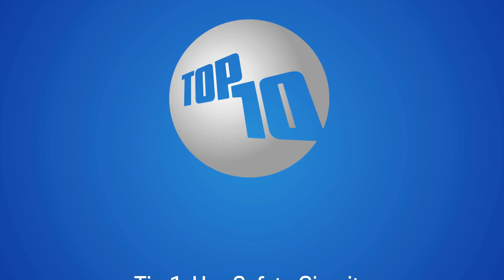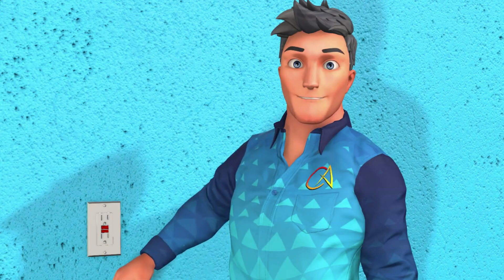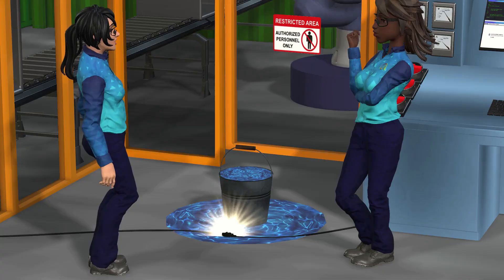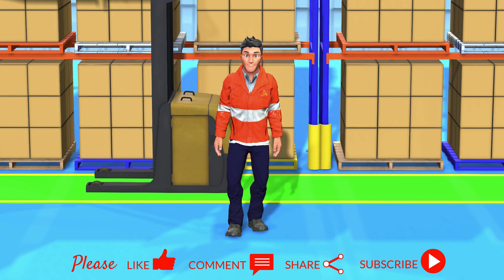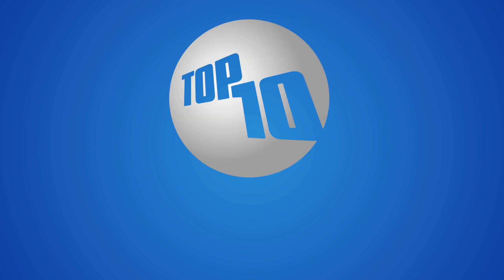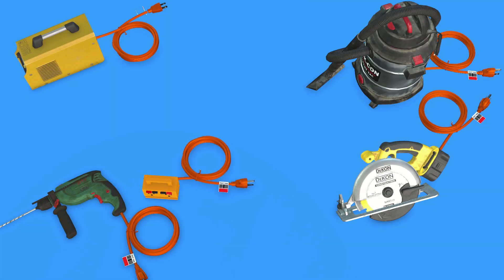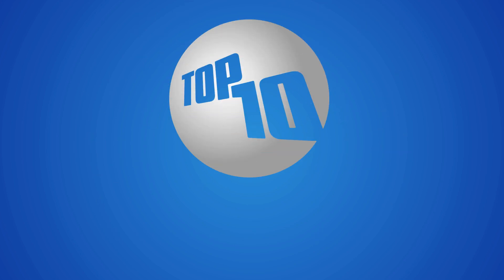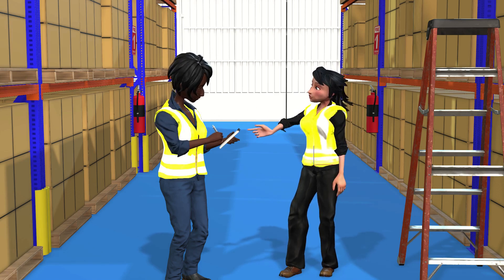The SHOCKING Truth About ELECTRICAL HAZARDS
Electrical hazards are among the most common and dangerous risks in the workplace. From electric shock to arc flashes and fire, these hazards can lead to serious injury or even fatalities if not correctly managed. Our electrical hazards safety animation is designed for managers, supervisors, and health and safety professionals seeking engaging, effective ways to train their teams to identify and control these risks.

This concise, visually rich video delivers the top 10 electrical safety tips, including safe equipment handling, routine inspections, lockout/tagout procedures, and the importance of using Ground Fault Circuit Interrupters (GFCI), also known as Residual Current Devices (RCD) in many regions. It’s an ideal training tool that breaks technical information into practical, easy-to-follow guidance.

Perfect for site inductions, toolbox talks, or eLearning solutions, this animation reinforces safety protocols and raises awareness of best practices for electricity in industrial settings.

To ensure relevance to your specific worksite, we offer affordable customisation. For a modest fee, we can adapt the animation to suit your location, characters, uniforms, backgrounds, logo, and branding. Let’s keep electrical safety at the forefront of our minds—together.

CHAPTERS
0:00 Intro
0:21 1. Use Safety Circuits
0:48 2. Inspect Electrical Equipment Regularly
1:02 3. Keep Electrical Equipment Dry
1:37 4. Lockout /Tagout
1:56 5. Avoid Overloading Circuits
2:11 6. Ensure Electrical Grounding
2:23 7. High Voltage
2:33 8. Housekeeping
2:46 9. Ongoing Training
2:56 10. Immediately Report Electrical Hazards
3:09 Conclusion